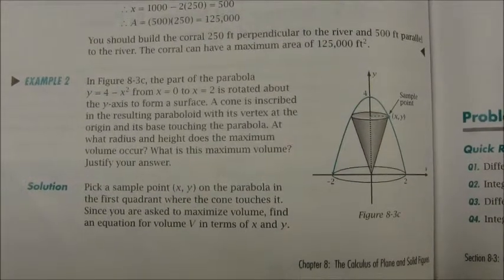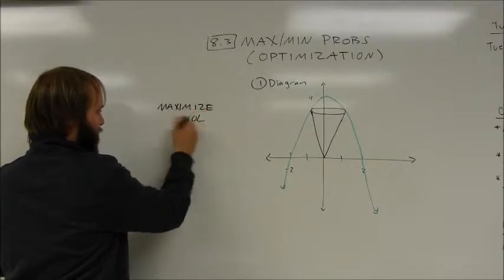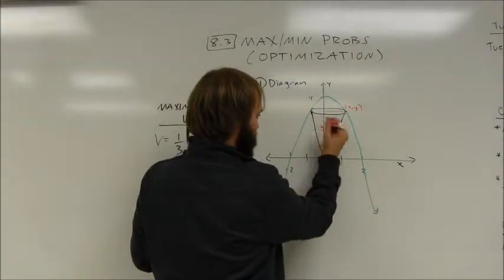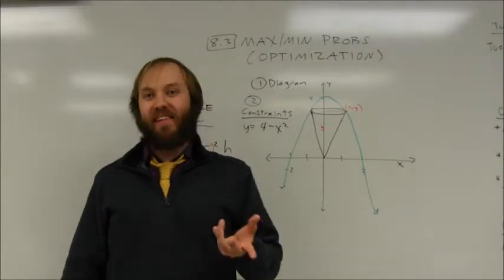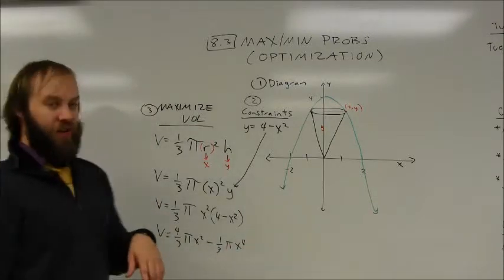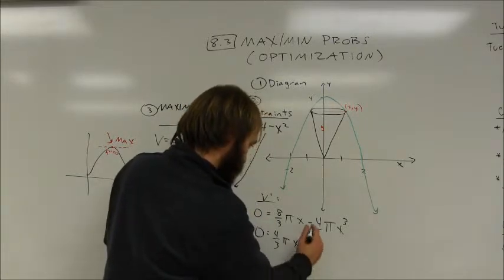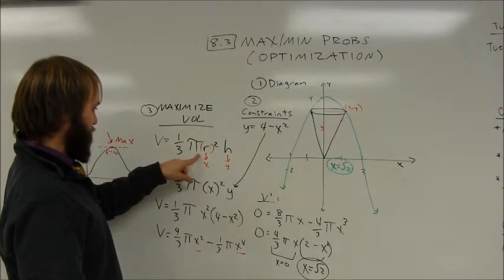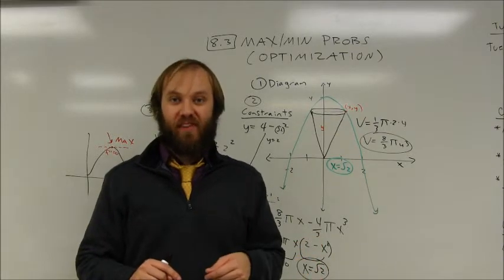AP Calc: Max/Min Intro Problem #2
Second example of setting up a max/min problem, in this case, maximizing volume of a cone bounded by a quadratic function.